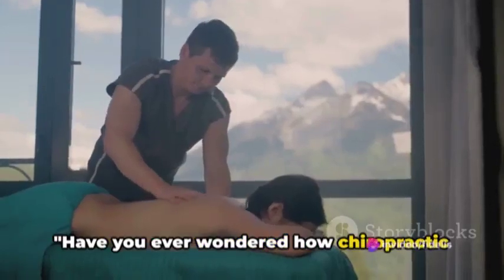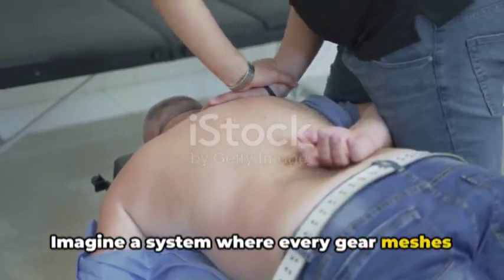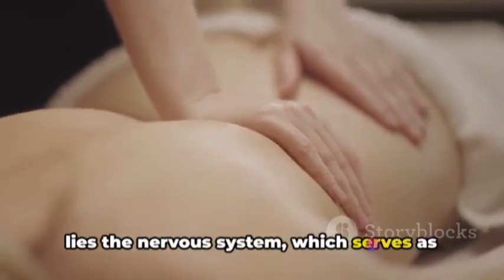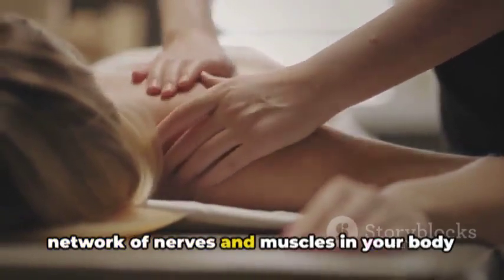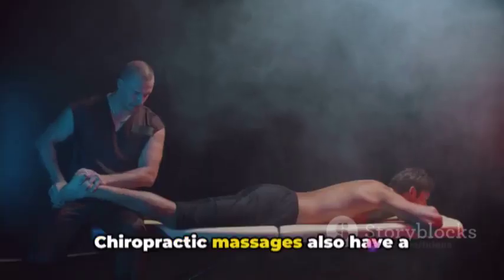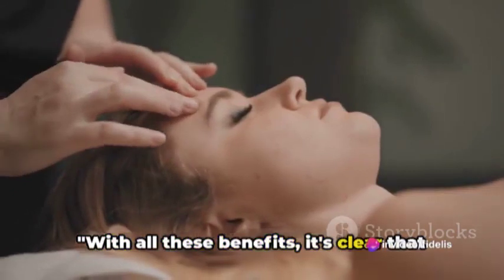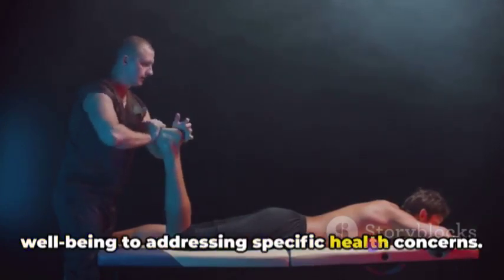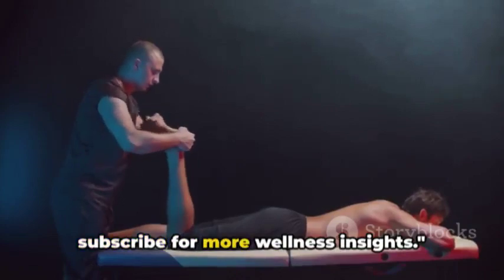The Power Of Chiropractic Massage For Wellness [NEW]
Welcome to our latest video, "Unlocking Wellness: The Power of Chiropractic Massage." In this video, we delve into the incredible benefits of chiropractic massage and how it can transform your overall wellness. Whether you're struggling with chronic pain, stiffness, or just looking to improve your physical health, chiropractic massage has the power to unlock a whole new level of well-being.

We'll explore how chiropractic massage works to realign your body, relieve tension, and promote healing from within. Discover the difference this holistic approach can make in your life and how it can help you achieve optimal health and vitality. Join us on this journey to unlocking wellness through the power of chiropractic massage.

Don't miss out on this opportunity to learn more about how chiropractic massage can revolutionize your wellness routine. Together, let's unlock the power of chiropractic massage and elevate our well-being to new heights.